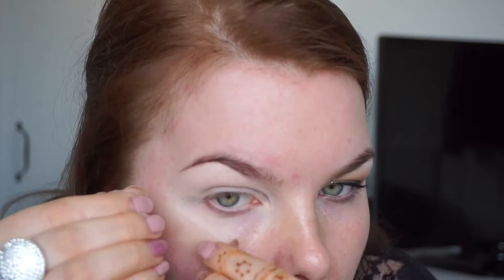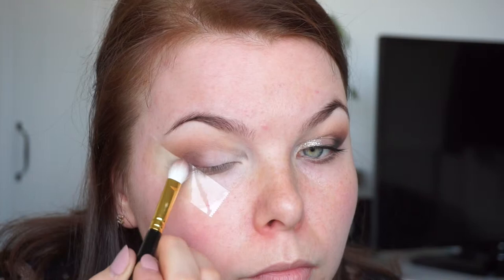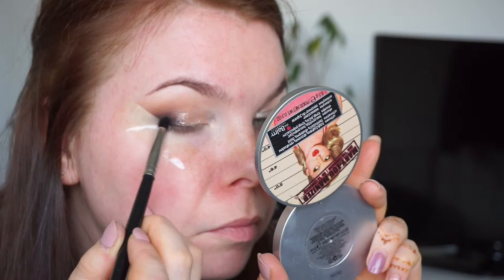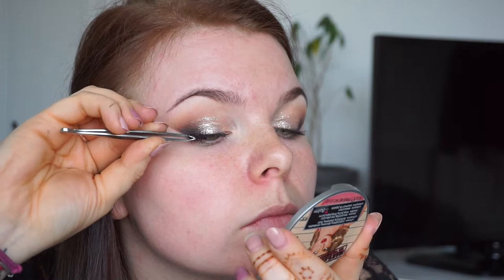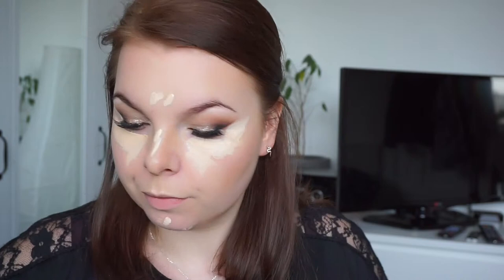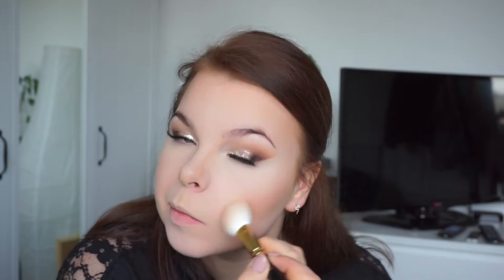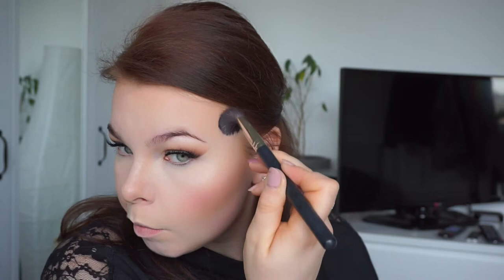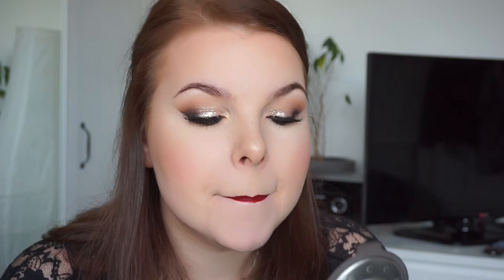GOLD EYES + RED LIPS || CHRISTMAS LOOK || Angelika Treder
Hi guys!!

All your links:
PRODUCTS: